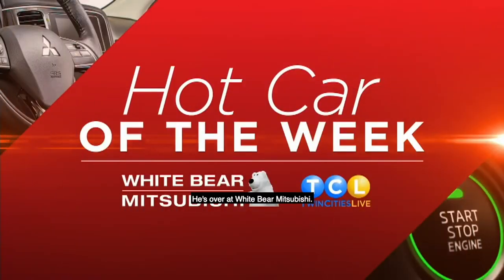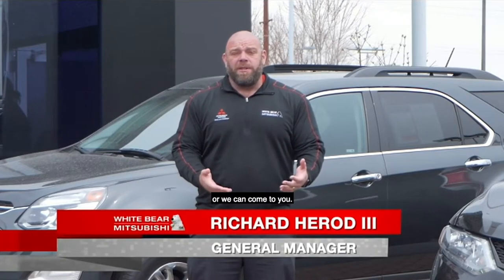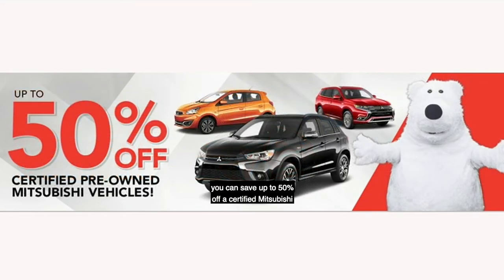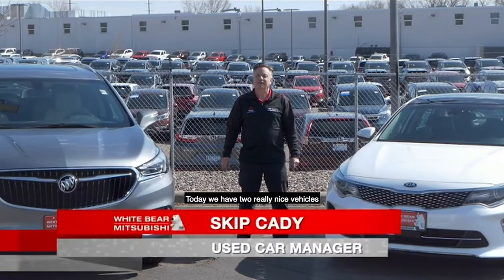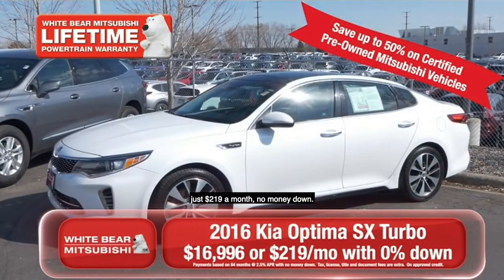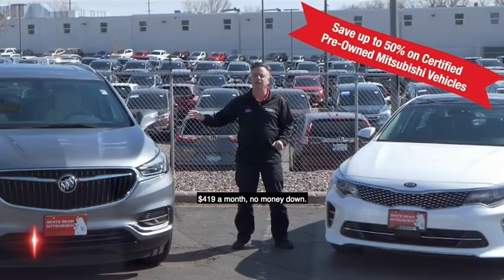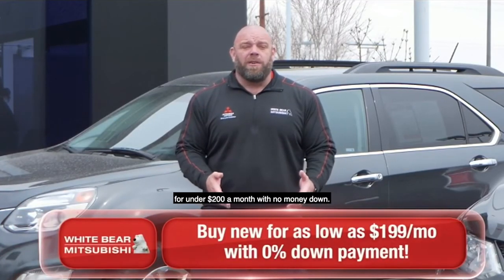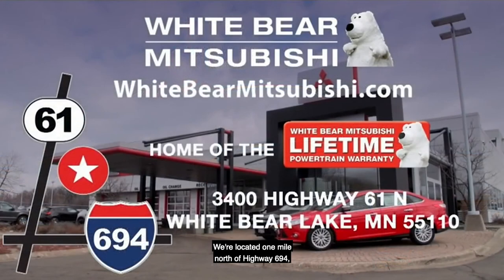White Bear Mitsubishi - Hot Car Episode - April 29th, 2020 - Twin Cities Live - Special Offers